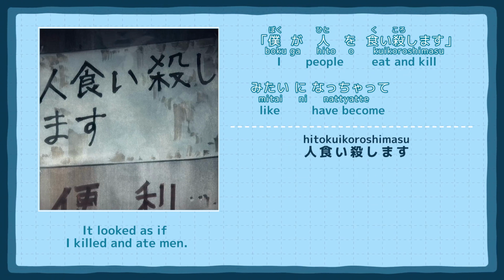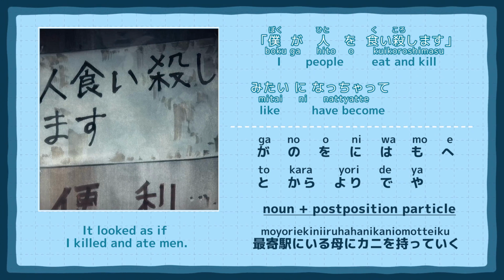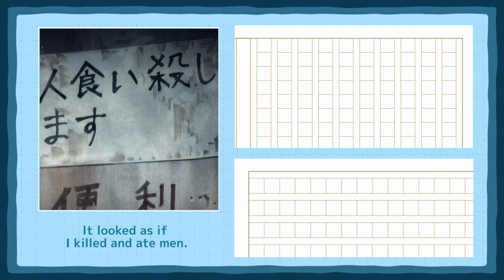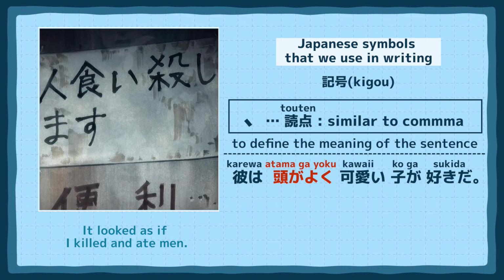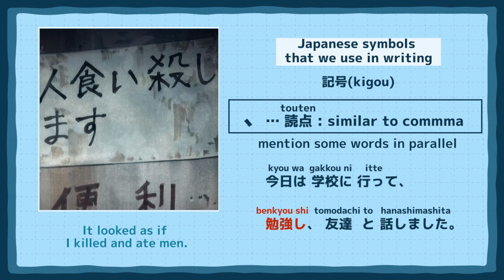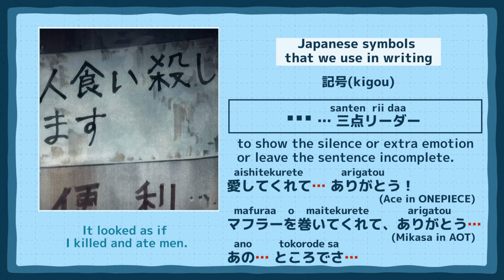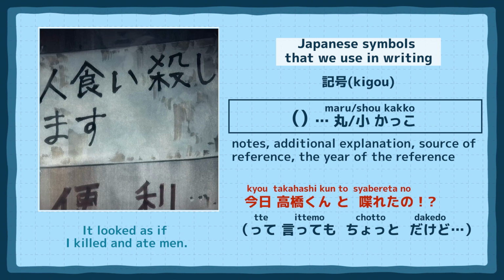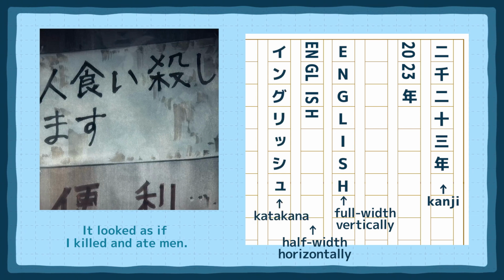Japanese writing /Heavenly Delusion 1-7 No.2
·*:..。o○☼*ﾟ·*:..。o○☼*ﾟ·*·*:..。o○☼*ﾟ·*:..。o○☼*ﾟ·*·*:..。o○☼*ﾟ·*:..。o○☼*ﾟ·*
This channel might be hard for an ultra beginner, but I will try to explain as much as possible. If you couldn't understand, please share which part was hard in the comment section, so I can improve the future video.
Also supportive comments are always welcome to nourish my mental condition.
By the way I'm a native Japanese speaker, but I'm not professional linguist, so you might find some mistakes in my explanation or English. Even so, please ignore and easy on me꒰๑·̥﹏·̥๑꒱
·*:..。o○☼*ﾟ·*:..。o○☼*ﾟ·*·*:..。o○☼*ﾟ·*:..。o○☼*ﾟ·*·*:..。o○☼*ﾟ·*:..。o○☼*ﾟ·*

00:00  intro
00:28  points for cutting the sentence to clause
05:00  Japanese writing
06:59  Symbols for writing
16:07  Character size

My Dog Is Happy - Reed Mathis
Sleeping Sheep - The Green Orbs